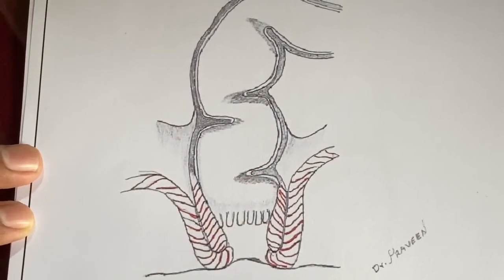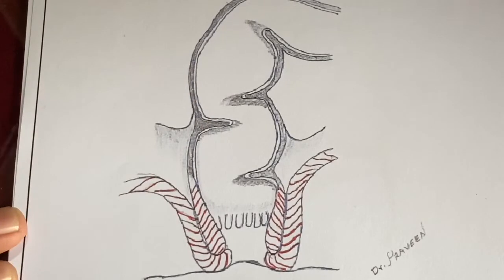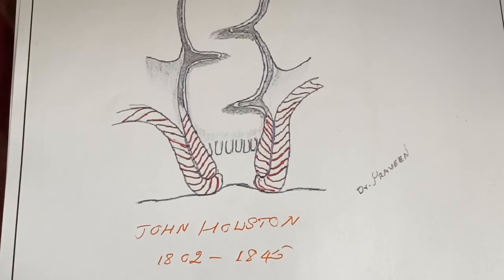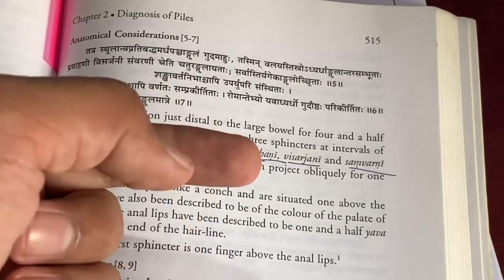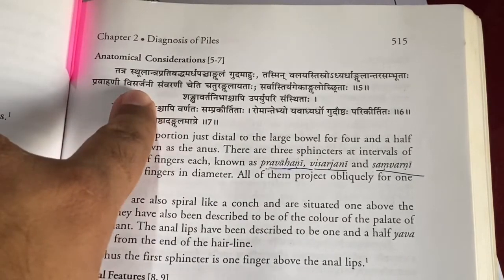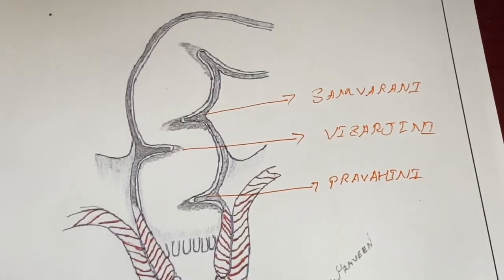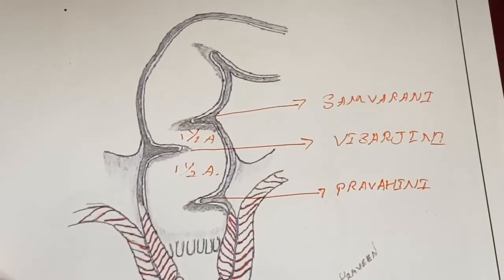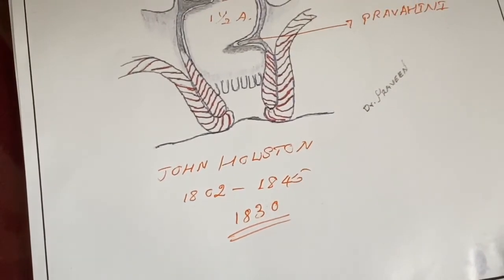HOUSTAN VALVES | SUSRUTA HOUSTAN VALVES | GUDA VALI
HOUSTAN VALVES | SUSRUTA  HOUSTAN VALVES
About video -
John Houston has documented the natural folds of rectum in 1830 and same thing has explained by Sushruta about 5000 years back. Same is discussed here with the help of diagram.

app
SkillAyurveda@cm4